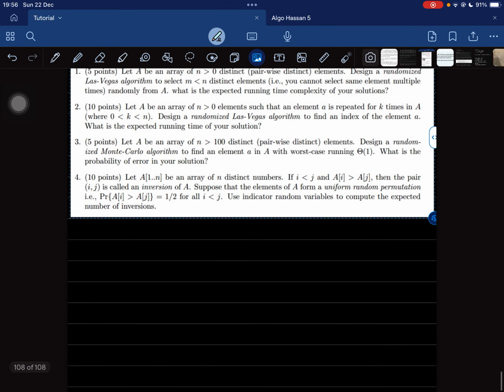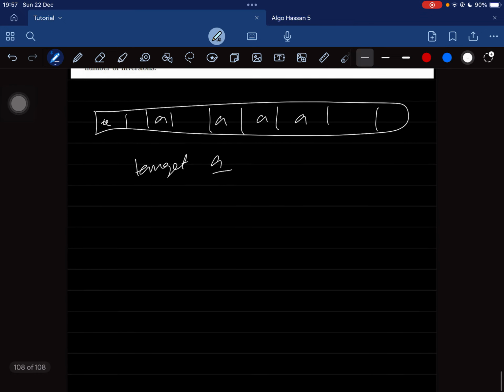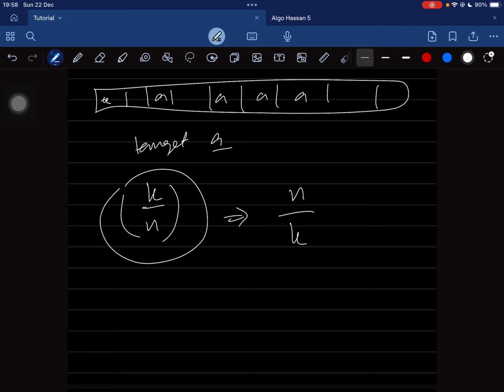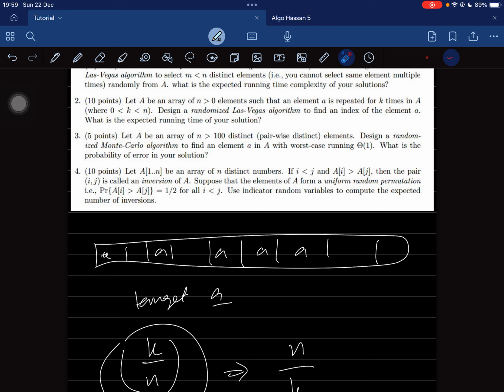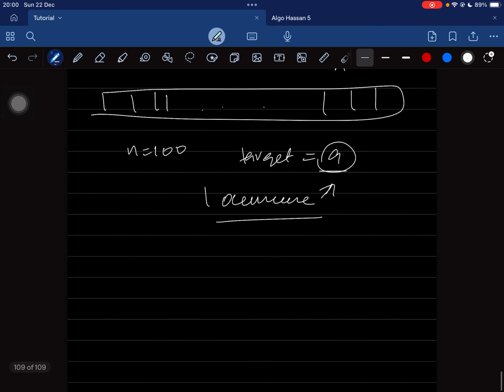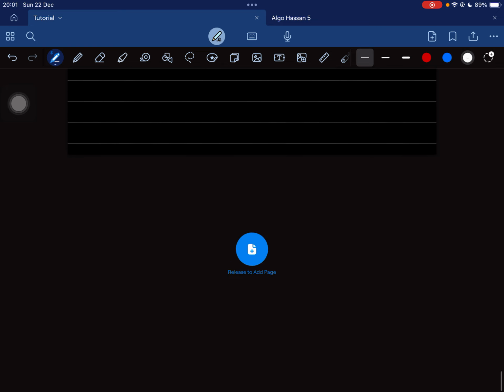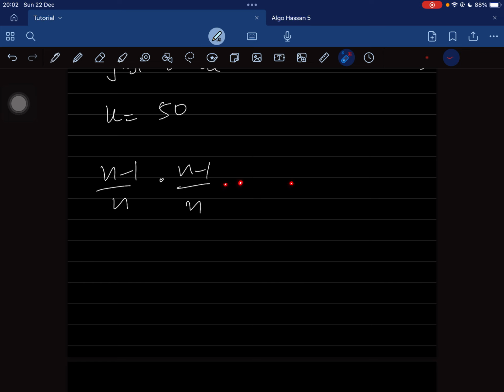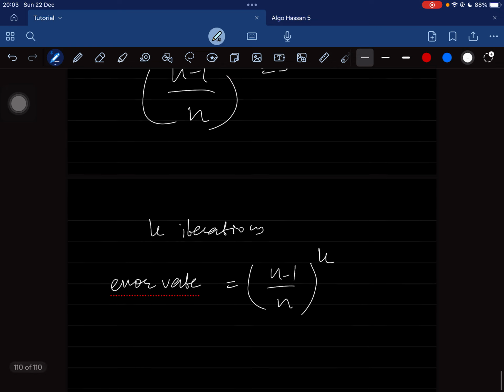Randomized part 2